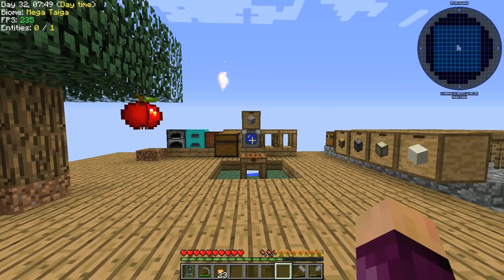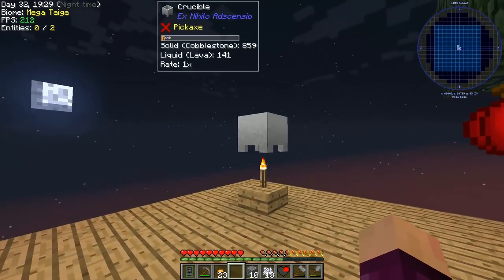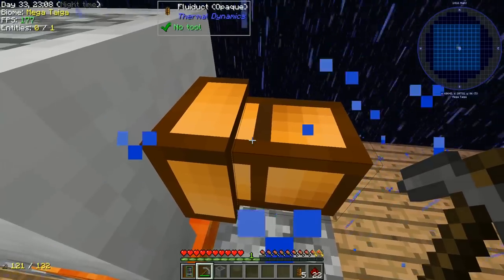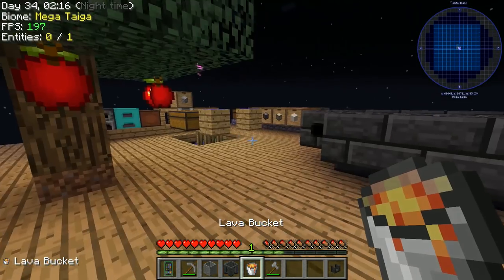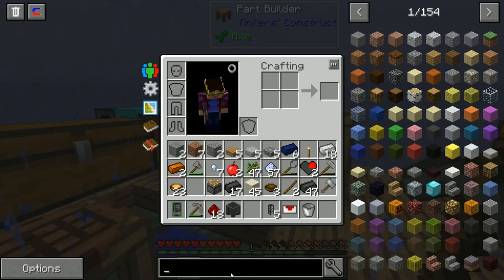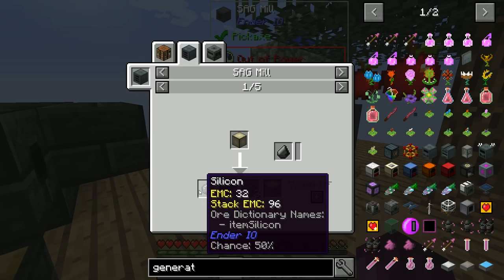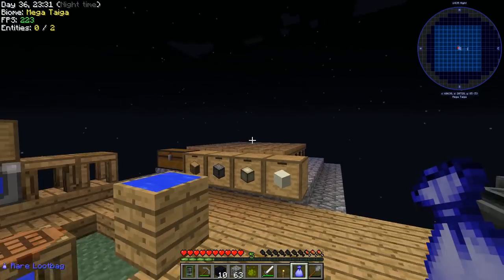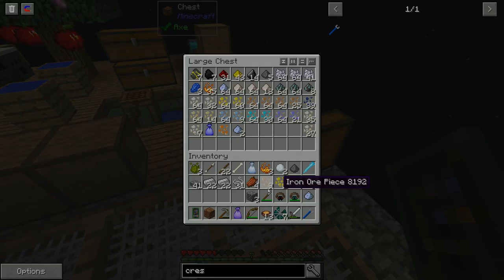Project Ozone Lite - Mechanical User, Tinkers Smeltery & Obsidian? #2 [Modded Questing Skyblock]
Project Ozone Lite - Mechanical User, Tinkers Smeltery & Obsidian? #2 with GamingOnCaffeine